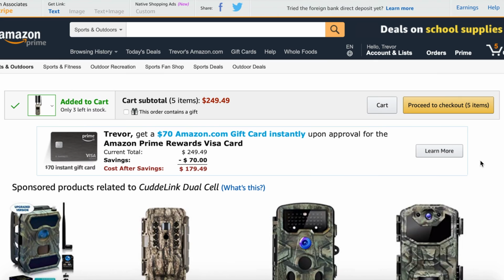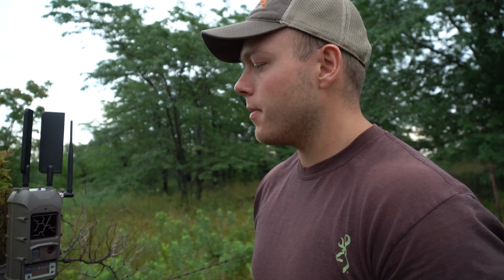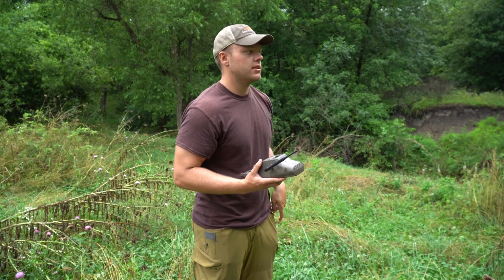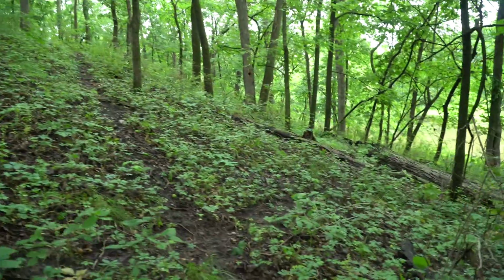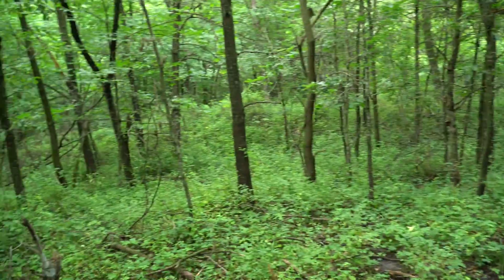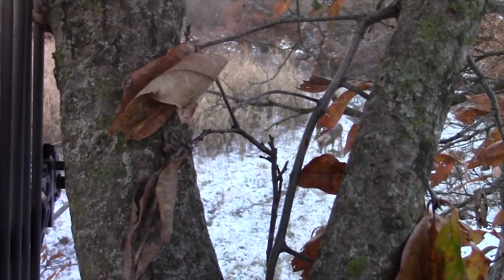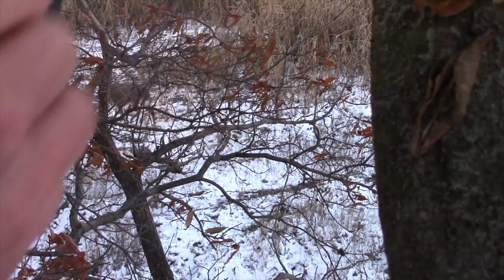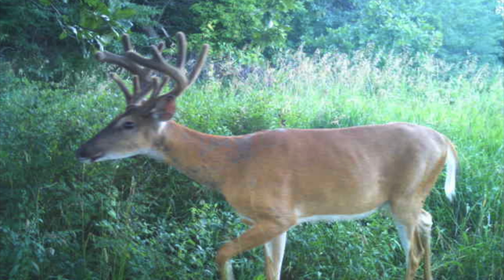BIG BUCKS ON CAMERA! | Setting up the Cellular CuddeLink System!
We show you how to set up the cameras and some of the bucks we have gotten pictures of!
Check out the links to the products below!
1 New and improved camera with D Cell pack built in
Cuddelink Bundle! (Includes 4 Cams, 8 SD cards)
4 Cam Bundle
Cellular Home Cam that takes pictures
Cellular home cam only
D Cell Battery pack
Solar Battery pack
D Cell Batteries

Interested in us looking at your property via maps or in person consulting like you see in the video?

CHEAP High Quality Hunting Camera
New Main Camera
Sony Mirrorless cam for vids and pics
DSLR for how-to-vids
GoPro Camera